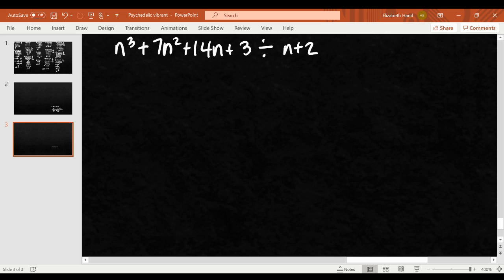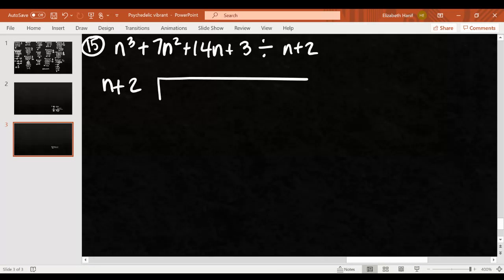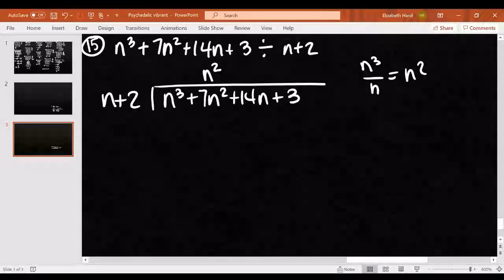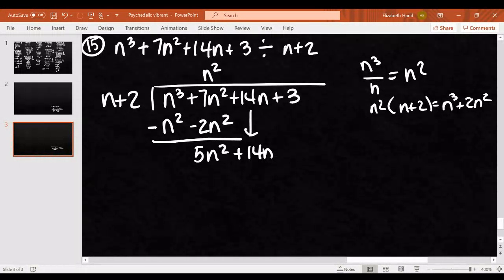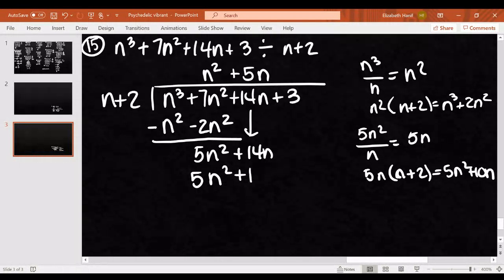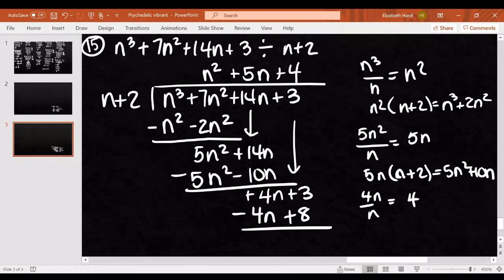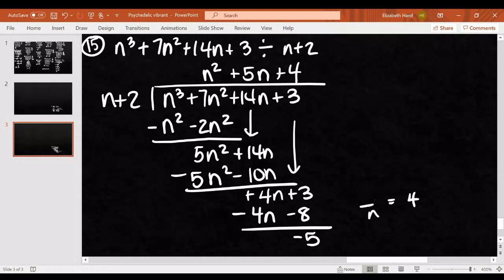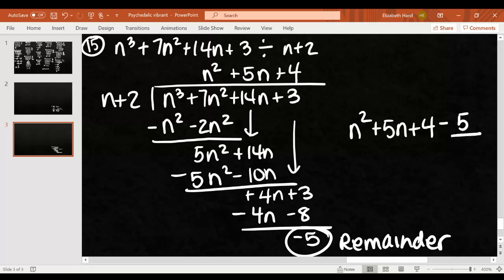Dividing Polynomials by non-factors